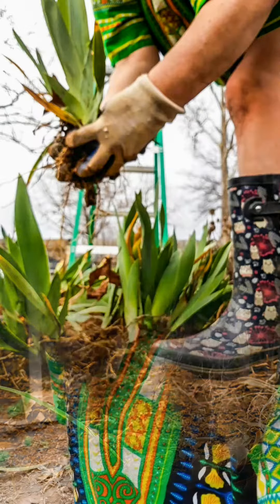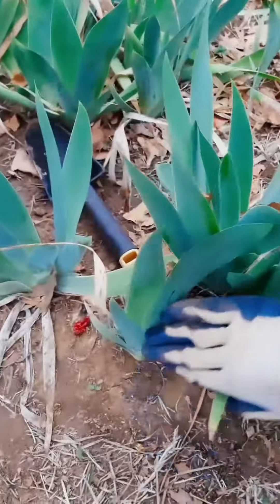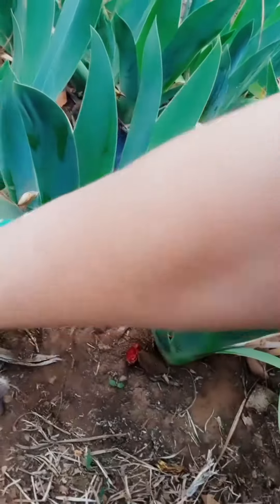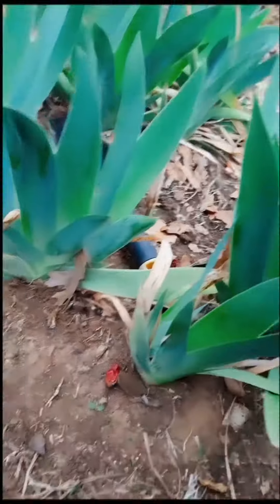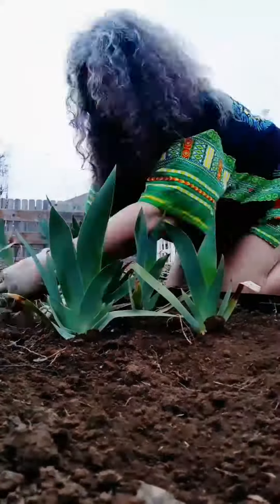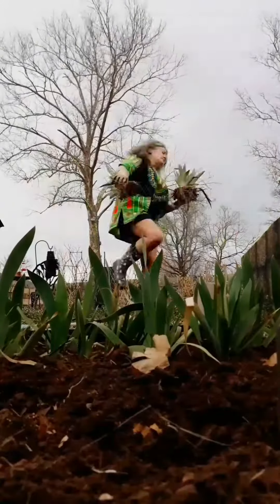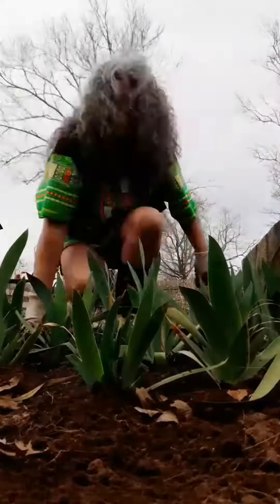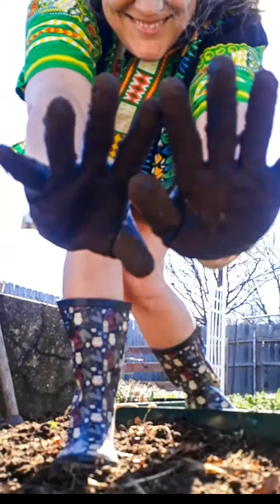Transplanting irises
Irises are some of the easiest plants to move around. They most often take to new homes fairly quickly when a few tips are followed.

it's best to transplant irises after completing their spring bloom. Movement prior to this can result in no blooms for the season.  However, when it's not possible to allow a full spring production to occur transplant after the new leaves appear in spring and are between 2 and 5 inches high. The hope is to transplant them as far in advance of their spring bloom process as possible.  Allowing time for the roots to relax into their homes and focus on the flowers; lessening the chance of stunting its upcoming spring flower production.

Mine are now moved into their new homes! Let's watch togather to see if they remain strong enough to flower this spring. for check points on the baby irises, if the weather permits; as well as this weeks paintings a.nd any random "get ready for spring" planting tips and status.

Happy Monday to all of you, its a rainy day in Oklahoma today, yet the home is peaceful. I'm listening to Drift away by Dobie Gray and hoping you are also finding peace in your day and in your gardens, whatever they may be❤